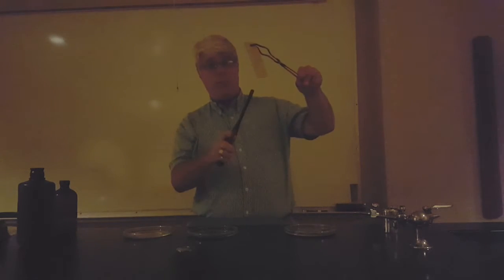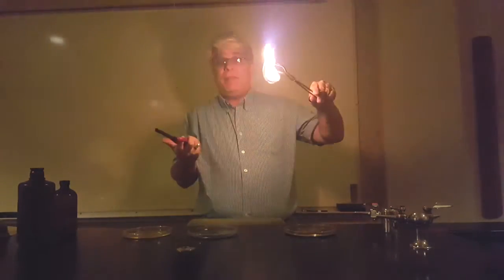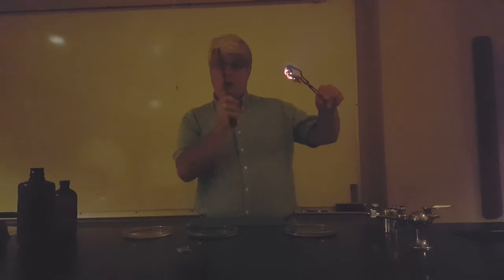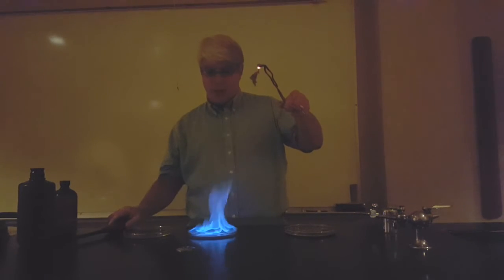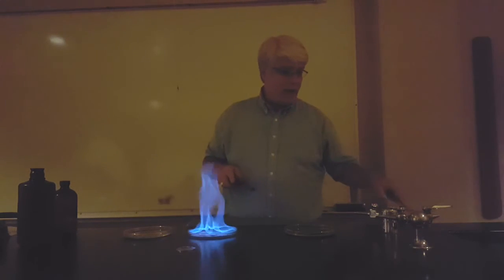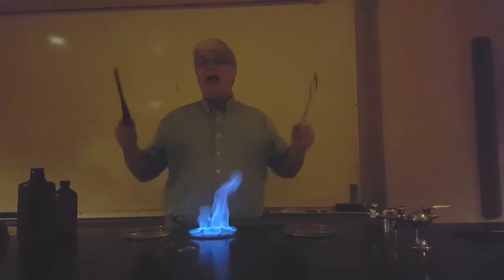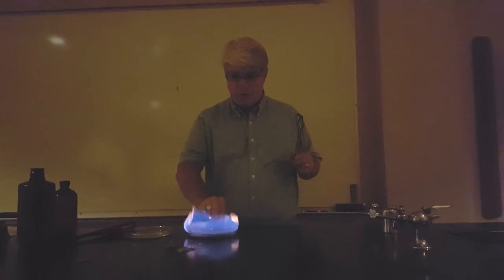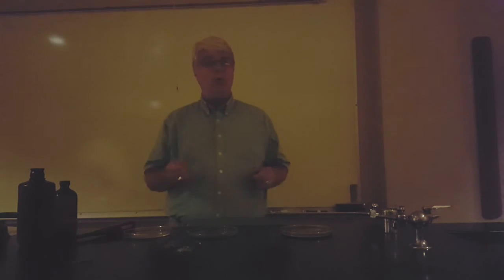Temperature isn't always affected by heat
This is a demonstration for my thermodynamics class.  It shows that the addition of heat doesn't always increase temperature.  This is important, because most students think that temperature measures heat.  It does not.  The video is dark so you can see the flames well.